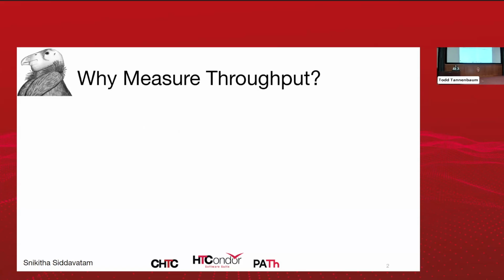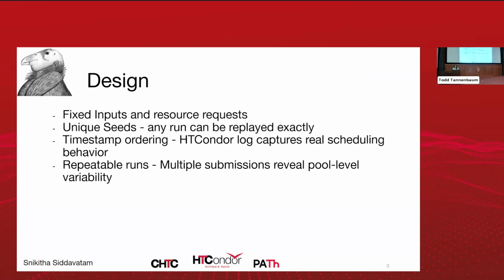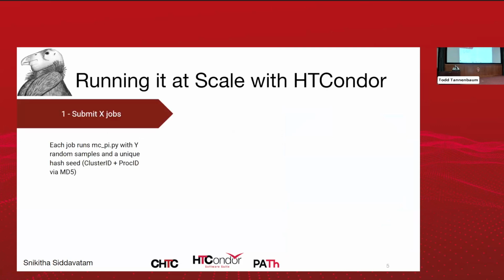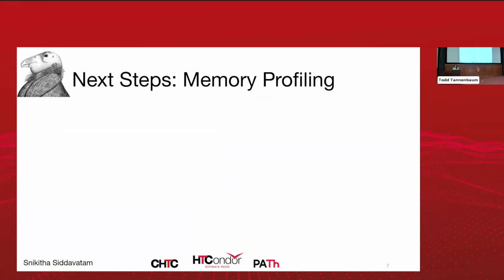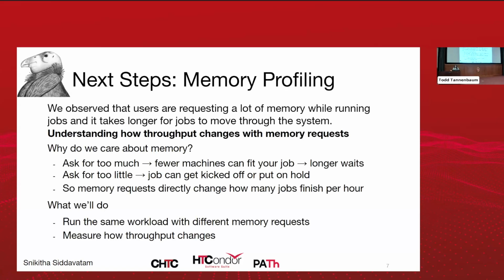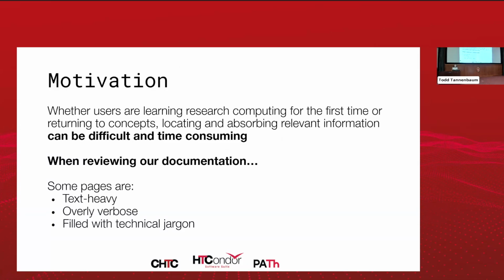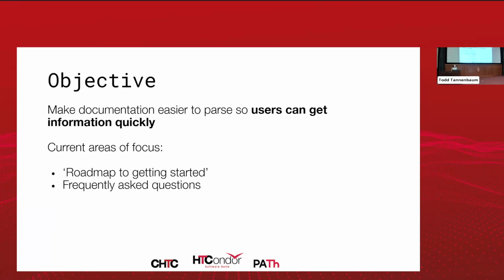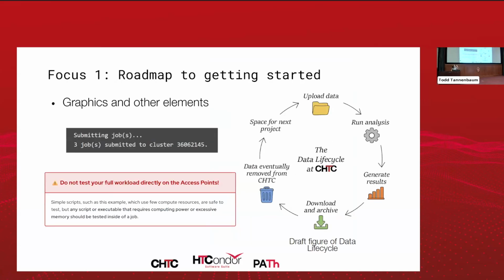HTC26: CHTC Fellows Lightning Talks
CHTC Summer Fellows Daniella Wright and Snikitha Siddavatam present their projects on enhancing CHTC documentation and measuring throughput using a standardized workflow.